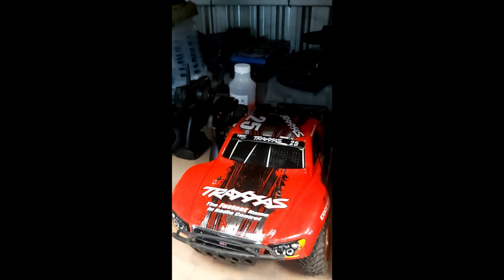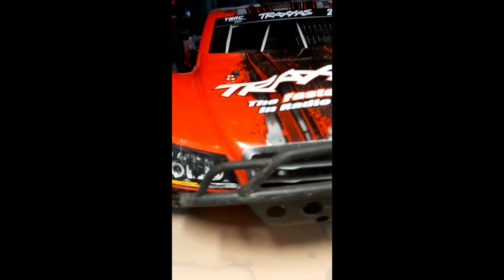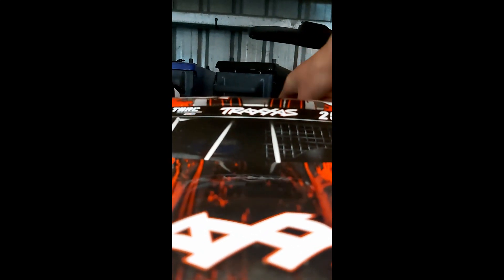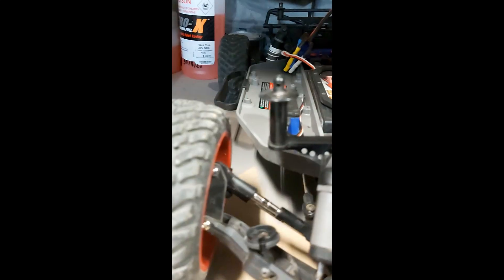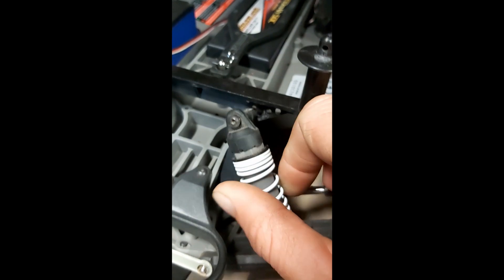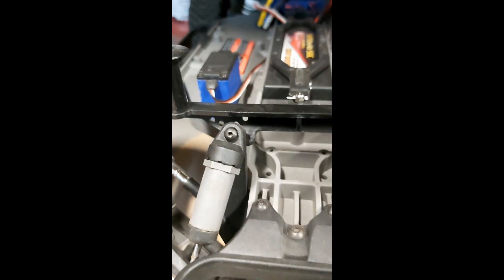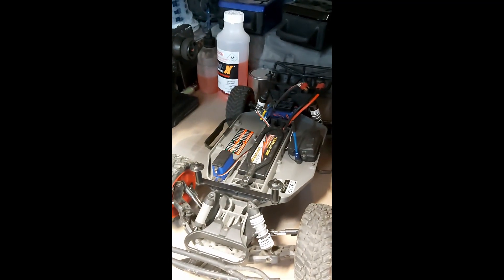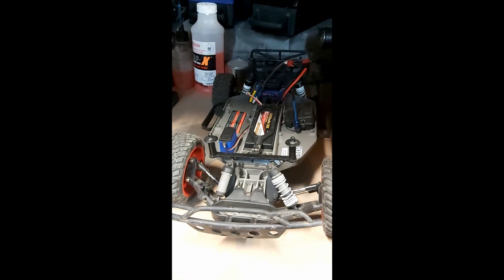traxxas slash update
this was made one week after the other video sorry I'm trying to catch up with video's